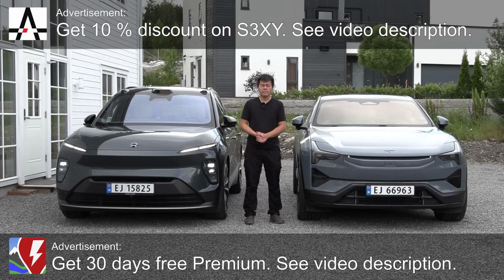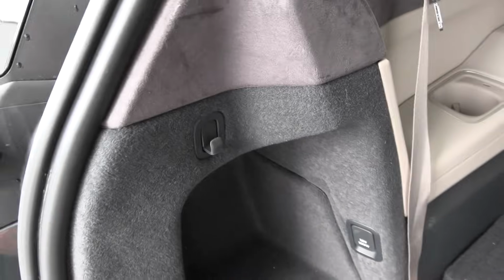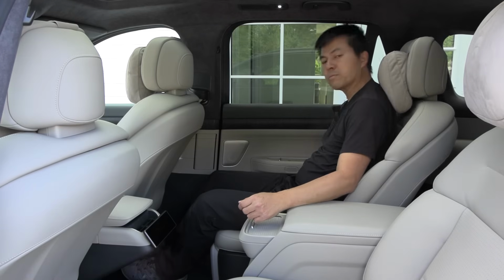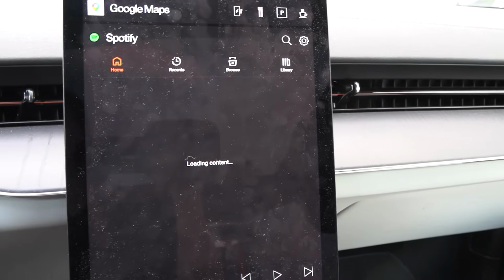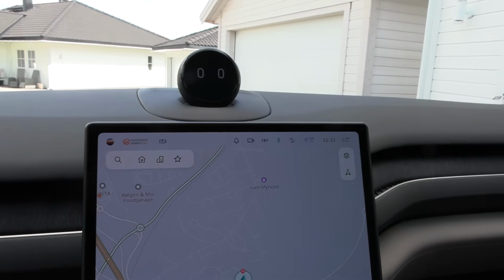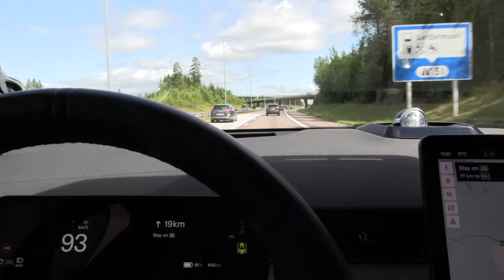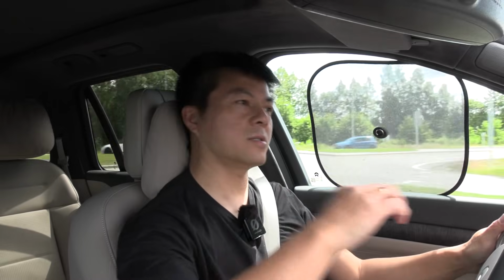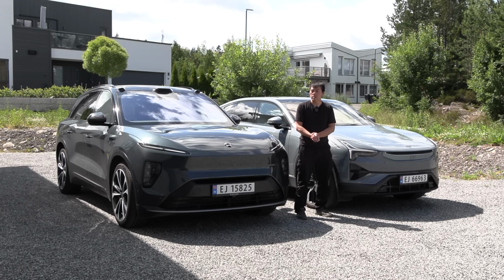Nio EL8 Executive vs Polestar 3 Performance side-by-side comparison